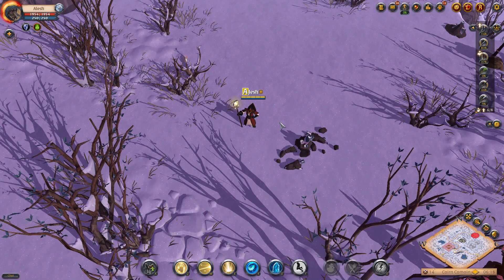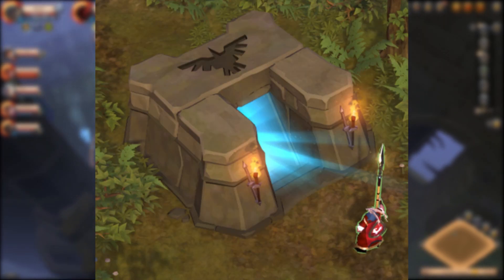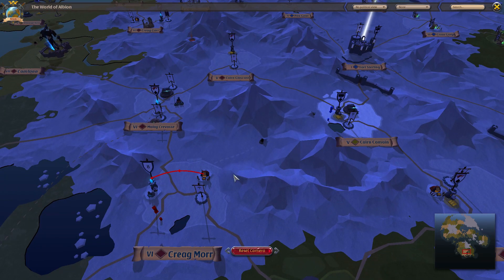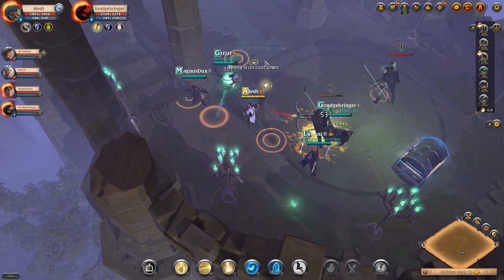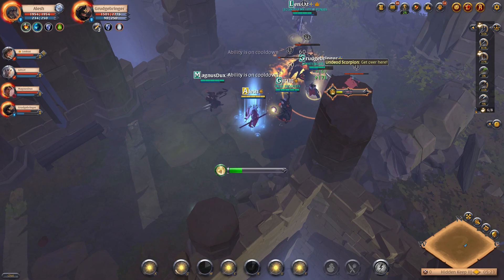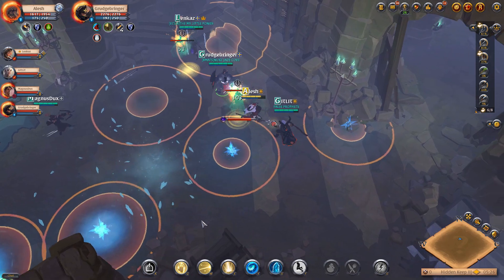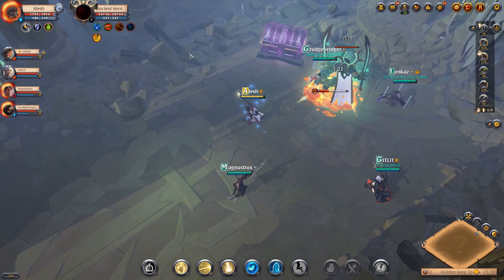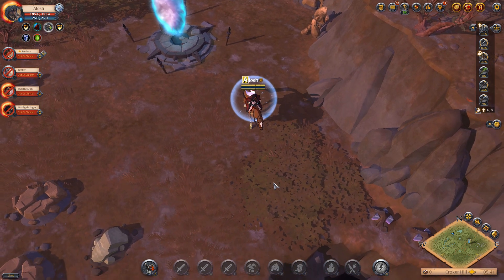ULTIMATE Randomized Dungeon Guide | Albion Online (Best Fame Activity)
Randomized Dungeons are locations (intended for groups of 4 to 6 players) full of valuable treasure and dangerous enemies, providing great rewards to those who can fight their way through them. They are found all throughout the world in zones of Tier 4 and above, but aren't visible on the map and don't stay in the same places for long. Their challenges and rewards match the tier of the zone they are found in.

These dungeons are created procedurally based on numerous parameters, influencing the mob types, layout, and quality of loot found within. Each dungeon lasts only for a limited time and is accessible to any player who discovers it, providing an incentive to clear them out quickly and completely. In addition to their unpredictable structures, these realms feature special shrines and dungeon chests.